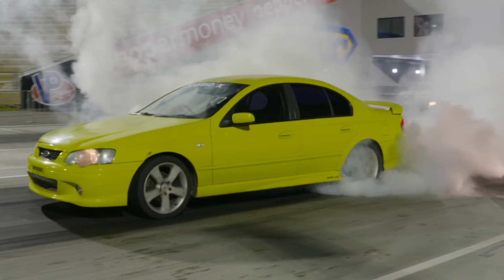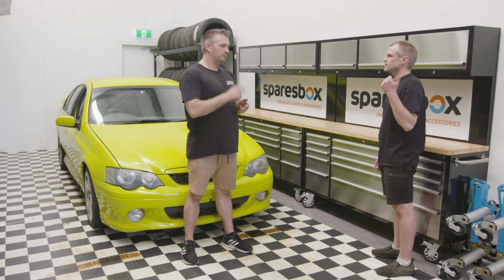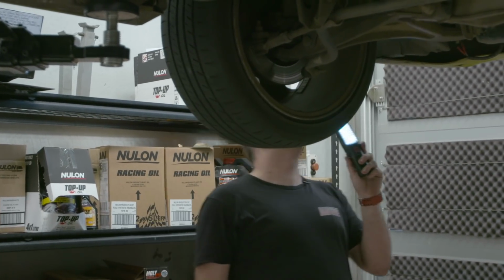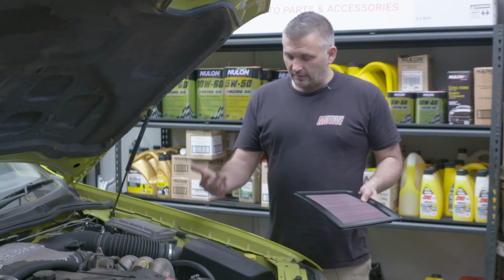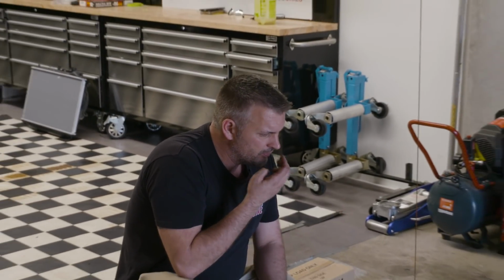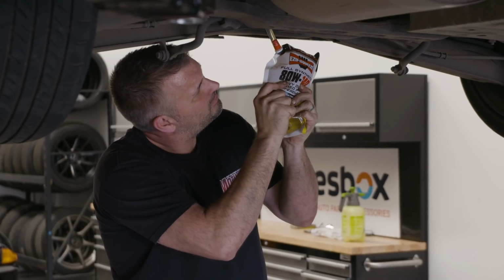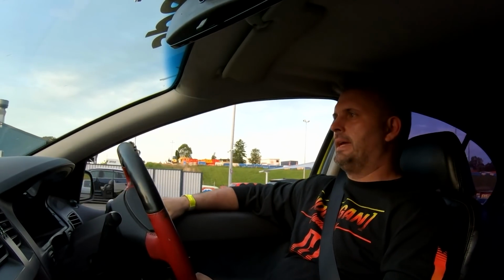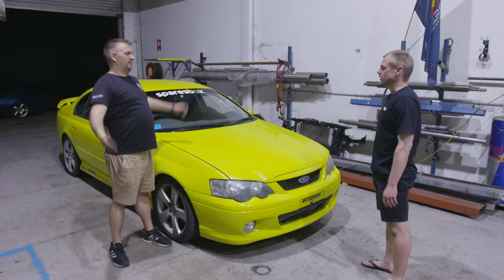We finally bought a Barra! But what to do with it? - Day Job Episode 1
In our first episode of our new show, Day Job presented by Sparesbox, we buy Australia's cheapest XR6 Turbo and see what the Barra hype is all about. We check over it, fix it so it runs right, do burnouts and drag race it before we decide what to do with it.